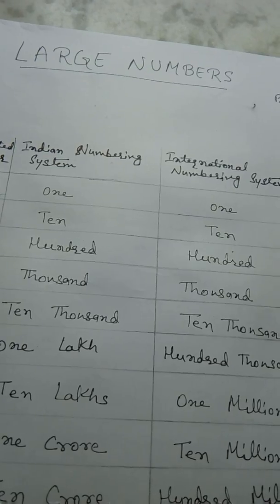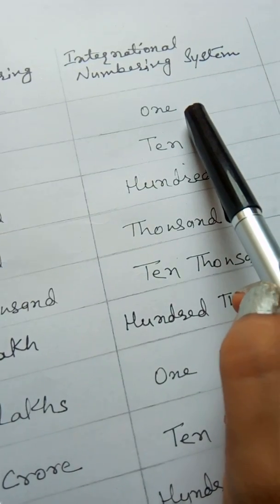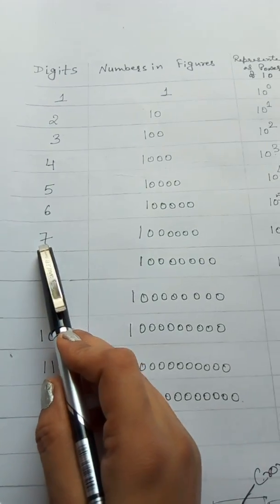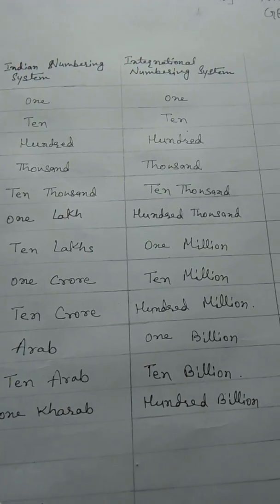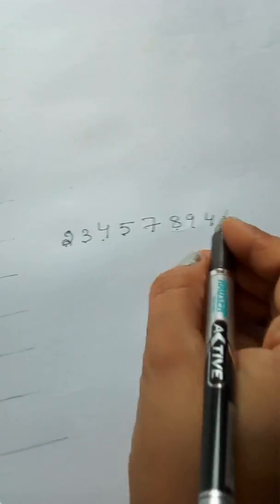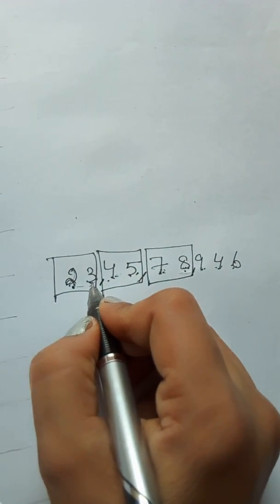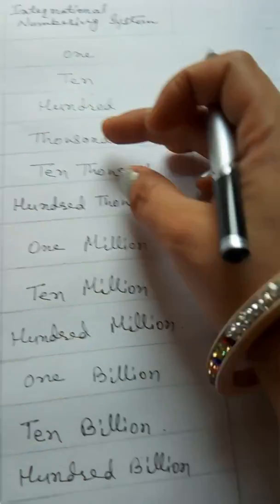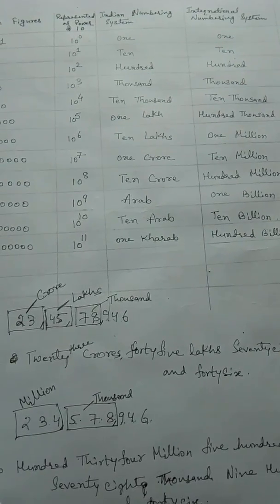A journey with One to Billions/Kharab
What do we call the same number in India and the other parts of the world..,